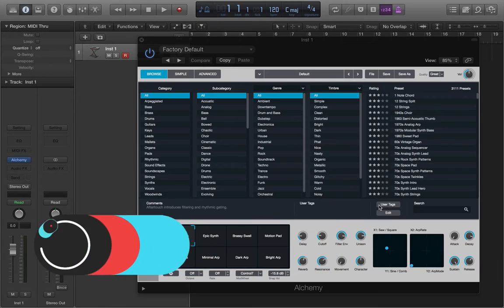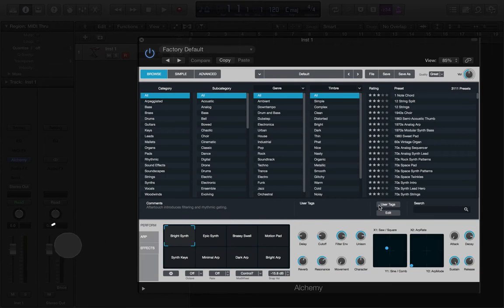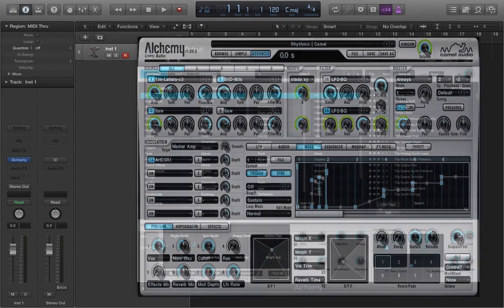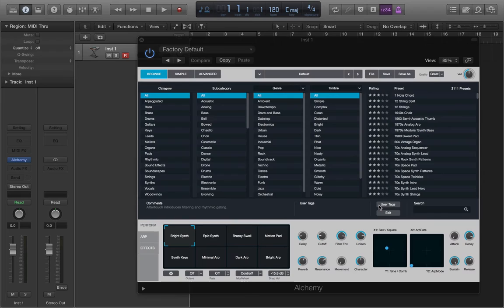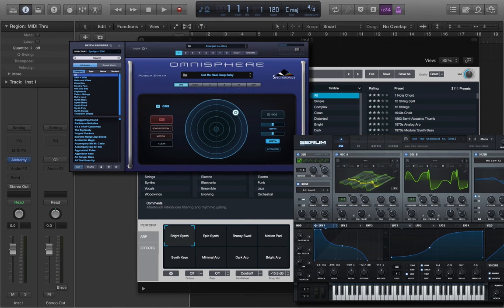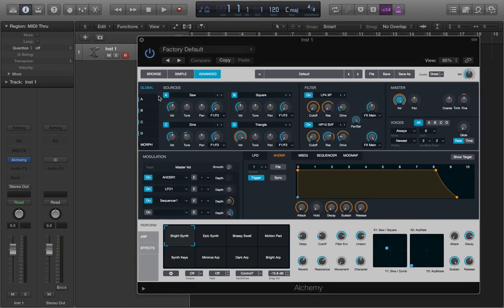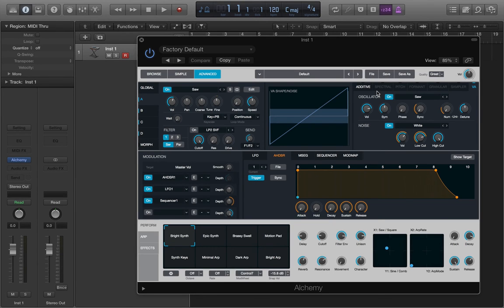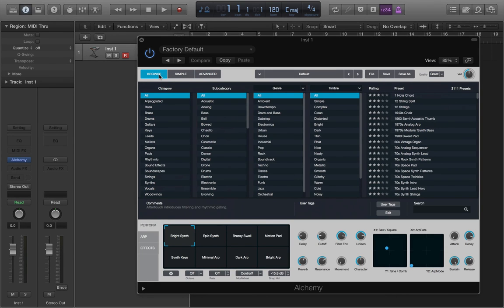How To Use Alchemy - Introduction with Paolo Mojo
Sonic Academy presents your essential guide on ‘How To Use Alchemy with Paolo Mojo’ Welcoming newcomer, Paolo expertly takes us through this deep, deep synth - capable of creating and inspiring almost any sound.

Alchemy is a powerful sample manipulation synthesizer. Here we learn how to quickly find and shape sounds from the massive Alchemy library (3000 presets anyone!) or create your own with a choice of synthesis engines and advanced morphing tools.

Putting it through its paces we dive deep into the analog-modelled filters, multiple modulation sources, an integrated arpeggiator and talk about what the different synths engines do and how to use the.